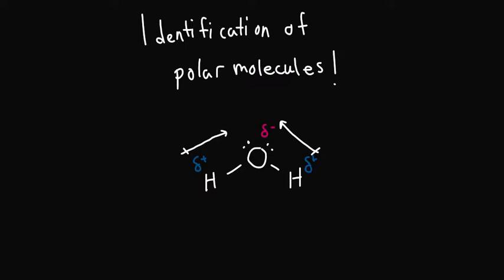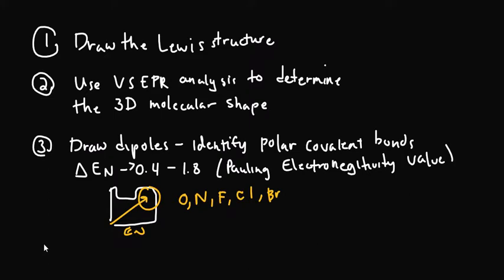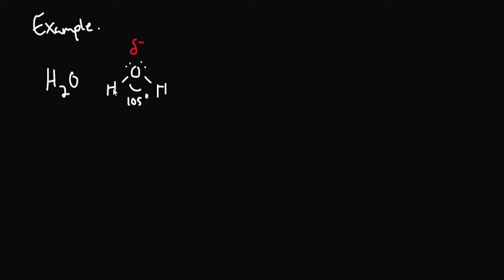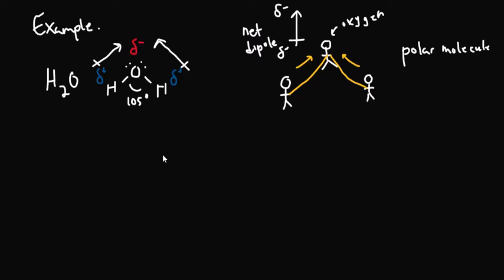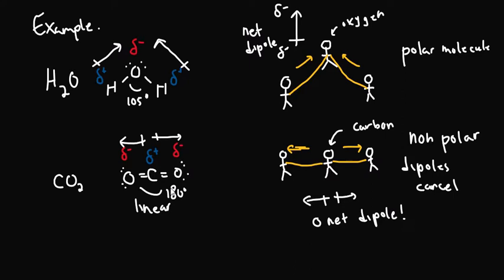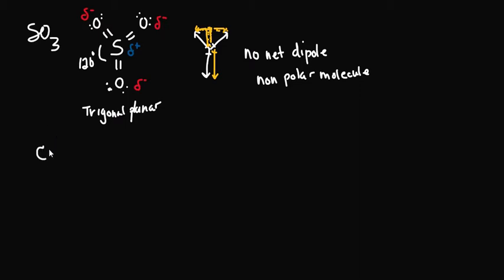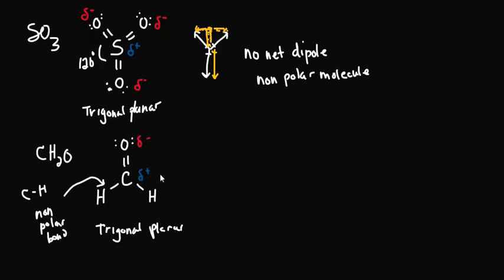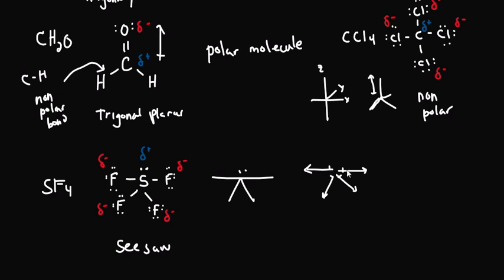Identification of Polar Molecules using EN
Principles of Chemistry, how to Identify polar molecules with a single central atom using lewis structure, 3D molecular geometry, and electronegitivity.